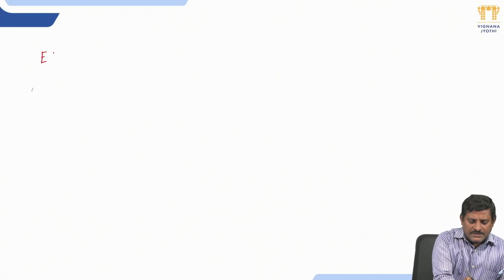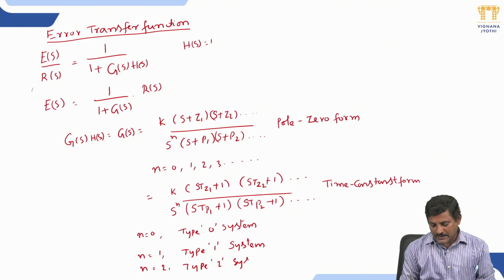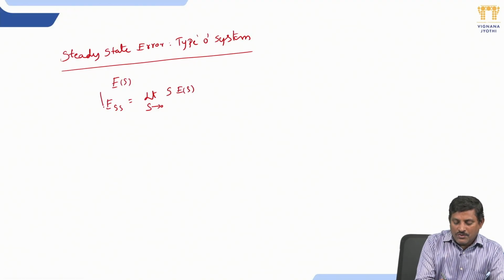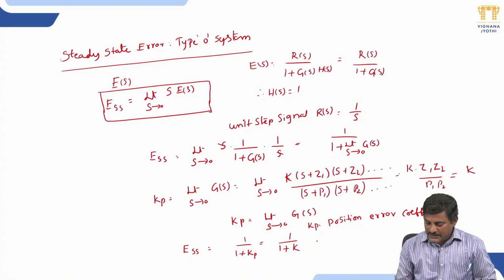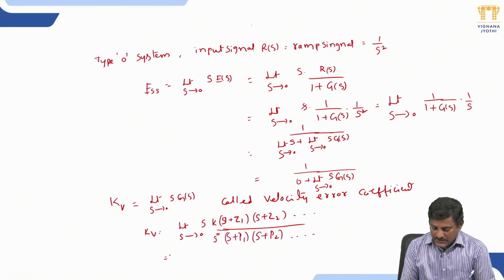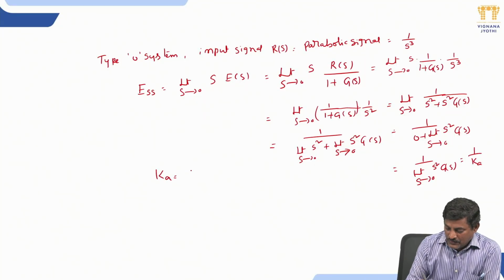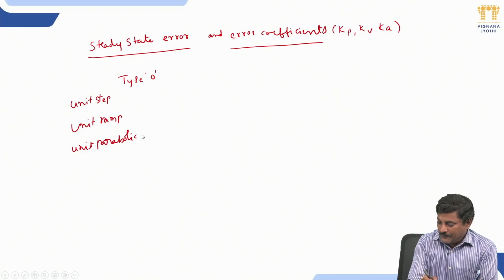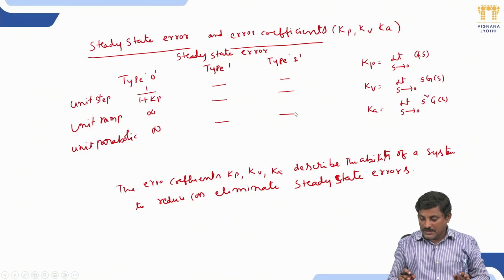Steady State Analysis by Dr. G Sasi Kumar